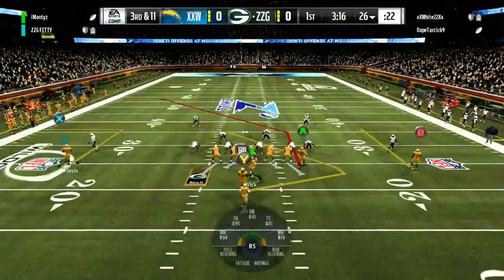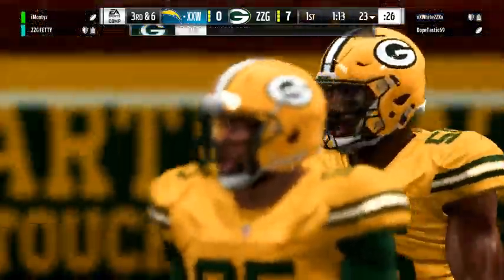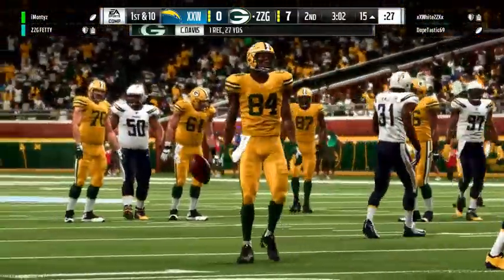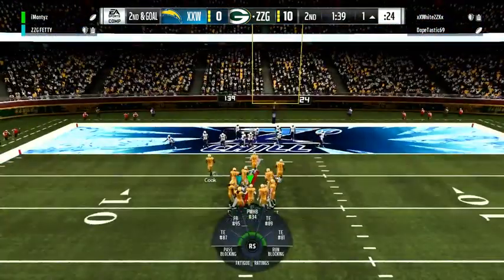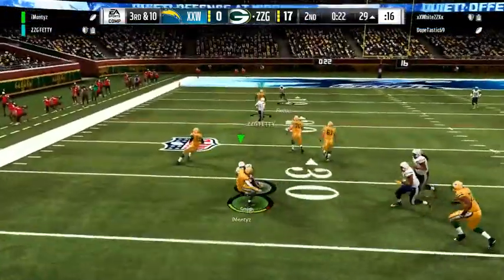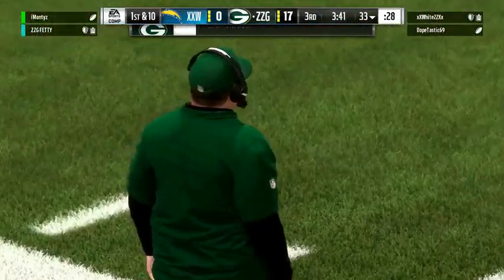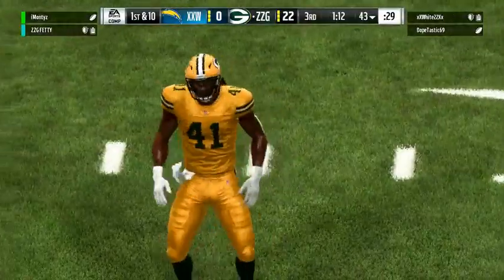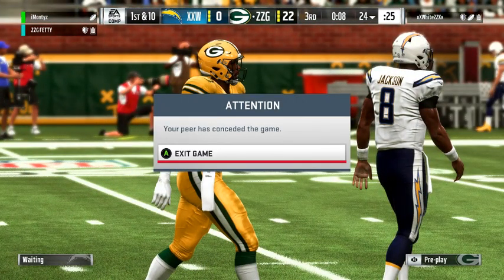WE MADE 2 KIDS RAGE QUIT IN THEIR OWN WILDCARD GAME! Madden 19 MUT Duos